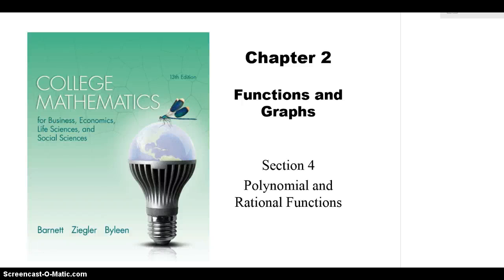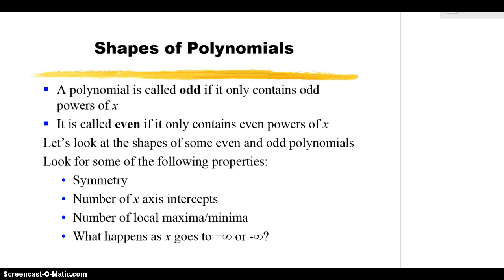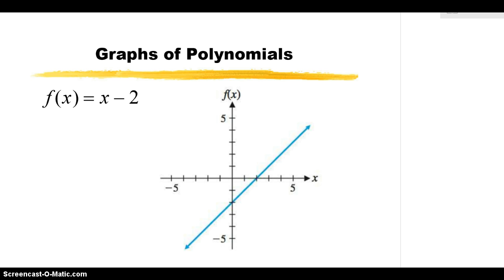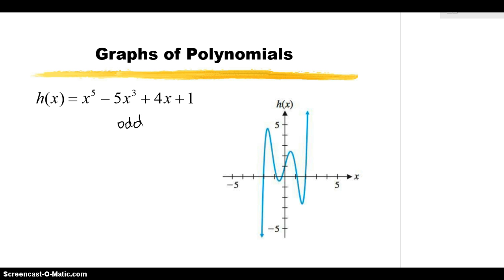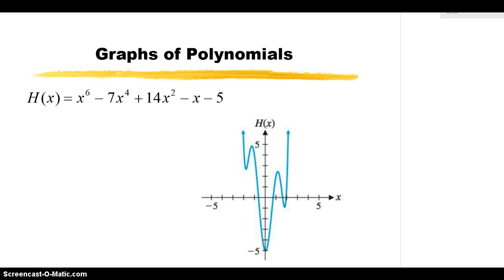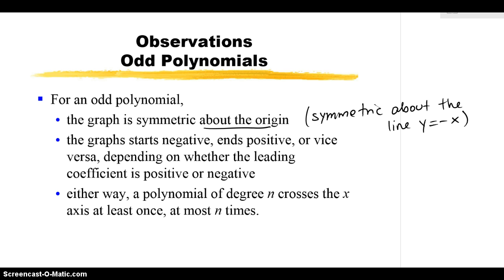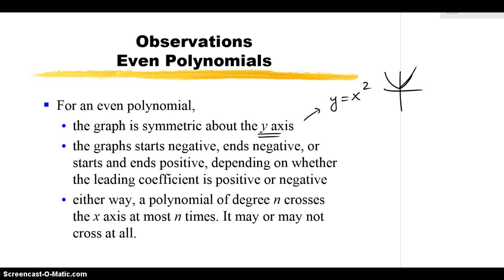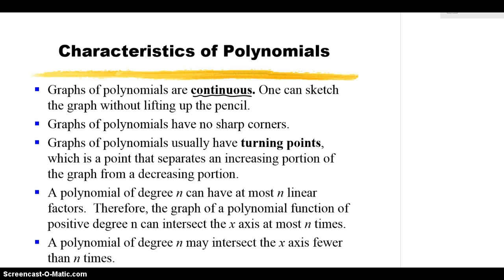2.4 - Polynomial Functions